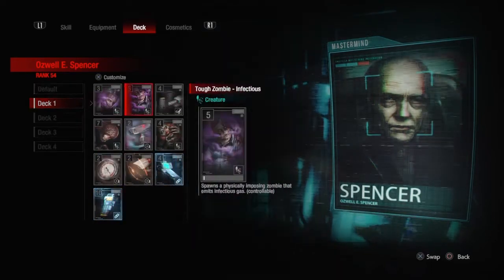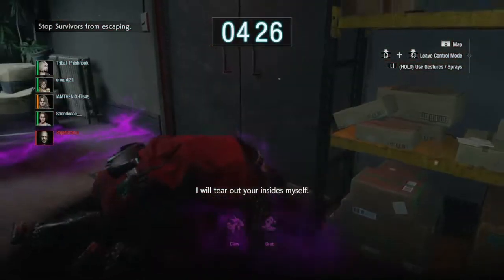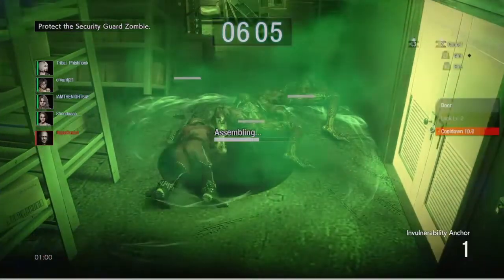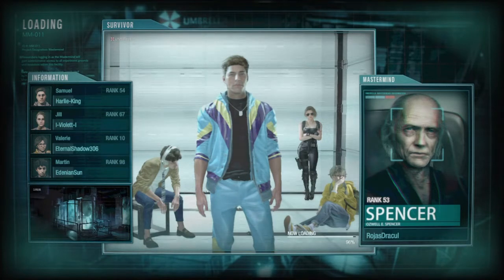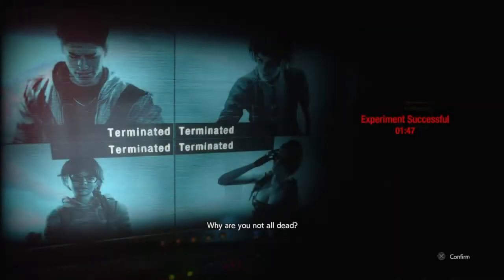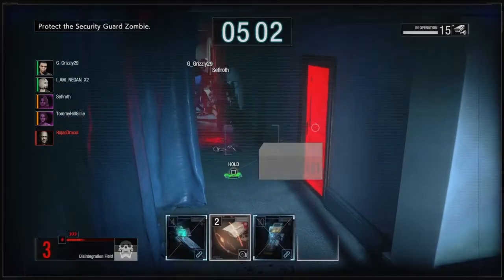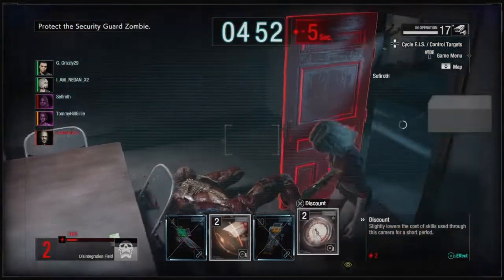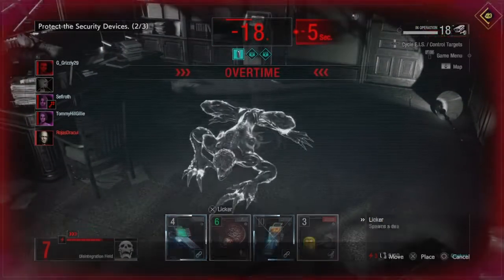Resident Evil Resistance Ozwell Spencer Sinister Spencer Build 2.0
Upgrade of my Sinister Spencer build, new and improved! Stronger creatures! Deadlier Efficiency! Absolute domination!